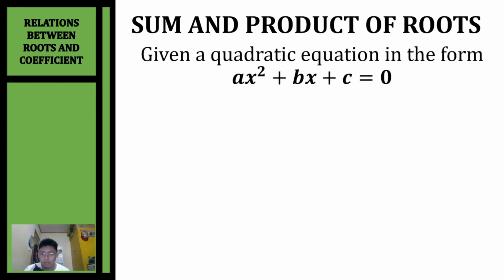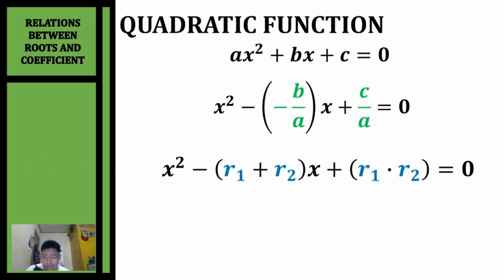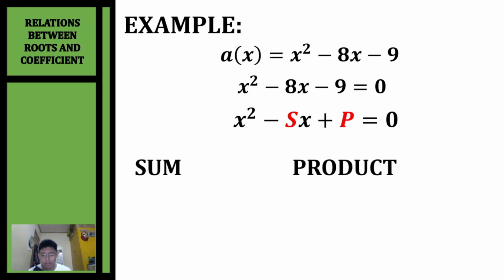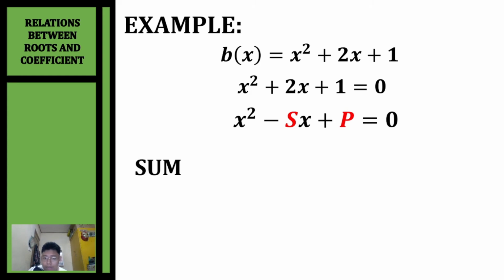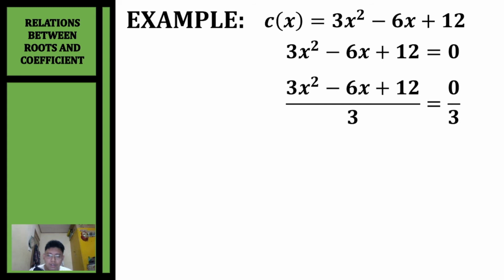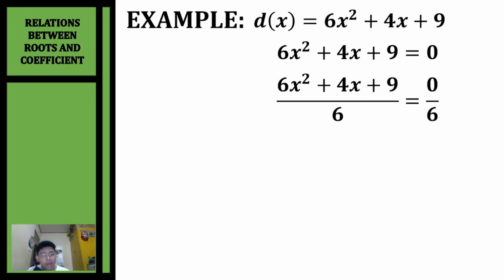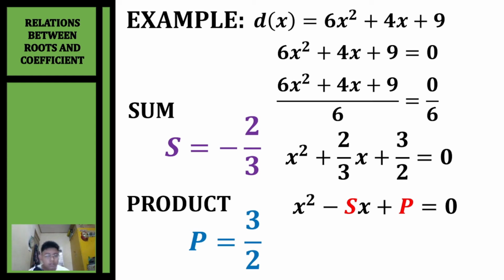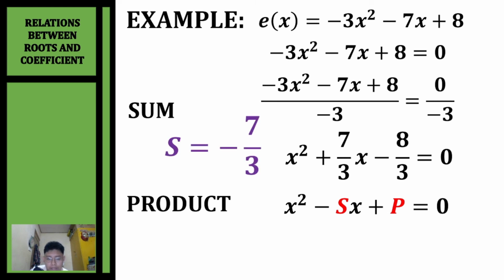Relations Between the Roots and Coefficient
In this video tutorial, I will teach you how to identify the relations between the roots and the coefficient.